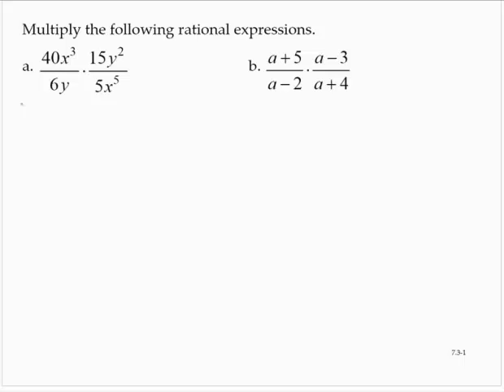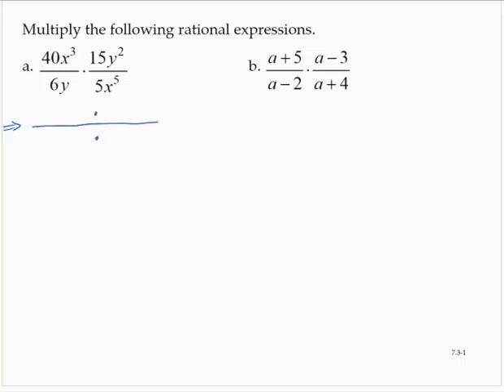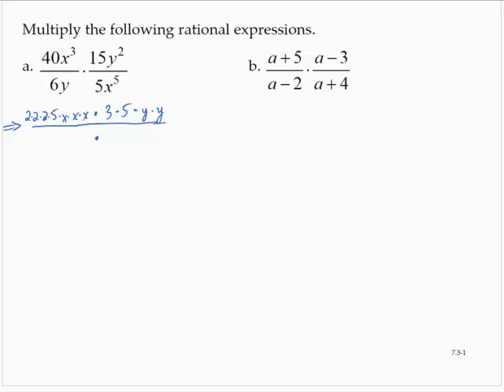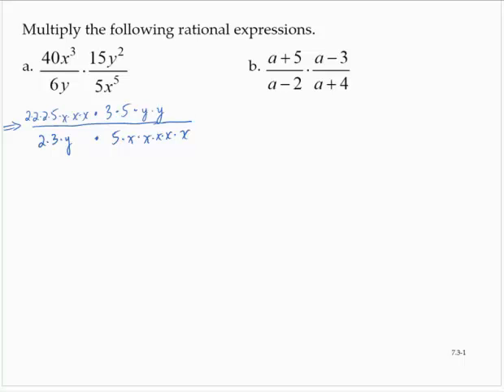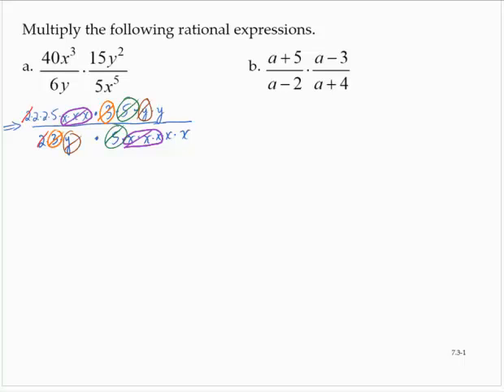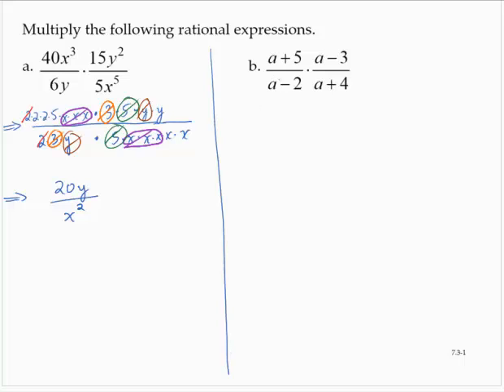Clark 7 3 1